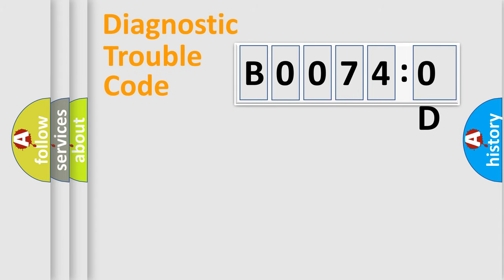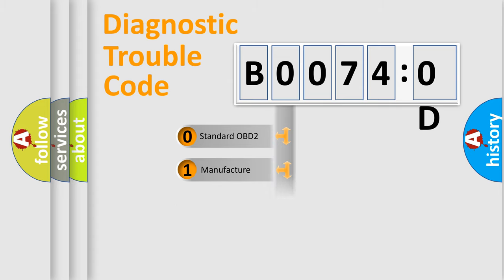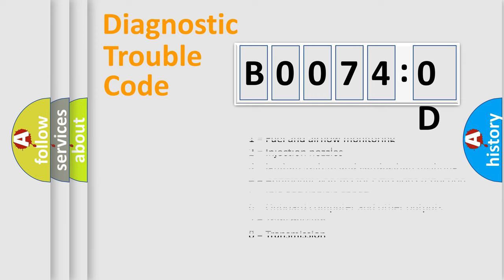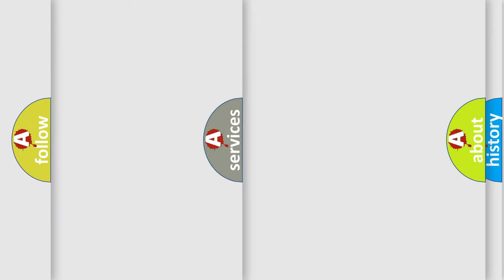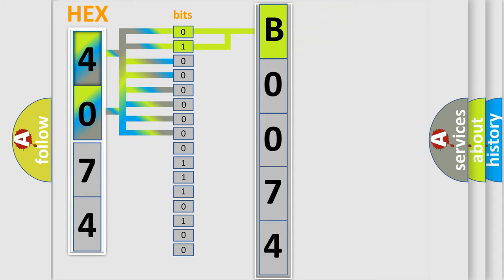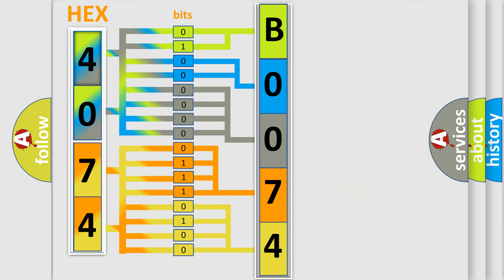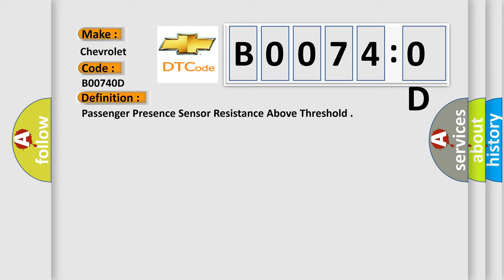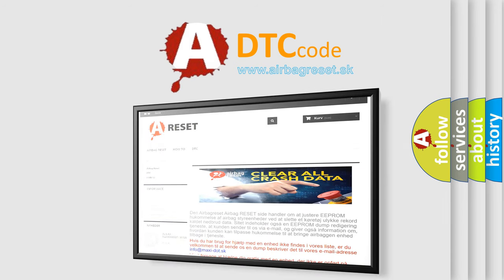DTC Chevrolet B0074 0D Short Explanation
Contents:
0:21 Basic DTC analysis according to OBD2 protocol standard.
1:48 Insight into programming
2:58 A diagnostically understandable description of the Diagnostic Trouble Code
3:05 Basic error definition

Make:
Chevrolet
Code:
B0074 0D
Definition:
Passenger Presence Sensor Resistance Above Threshold
Description:
Ignition voltage is between 9-16 V.
Cause:
The passenger presence module has detected a resistance above threshold.